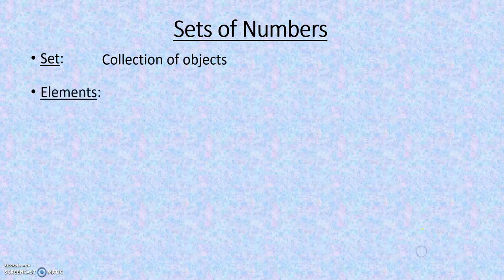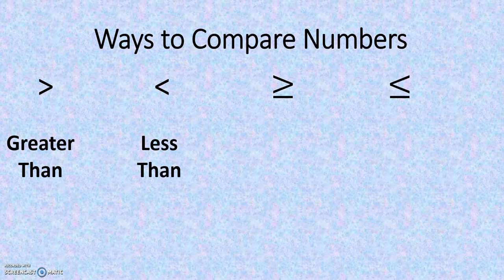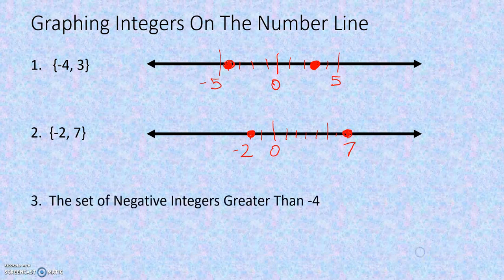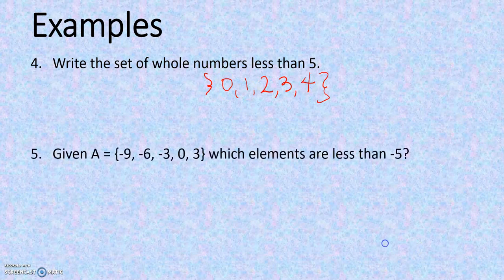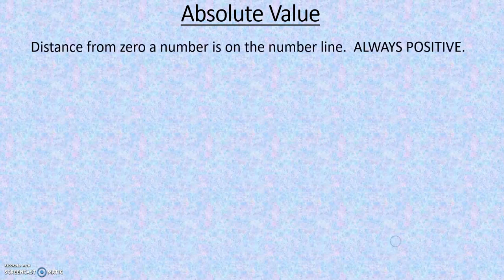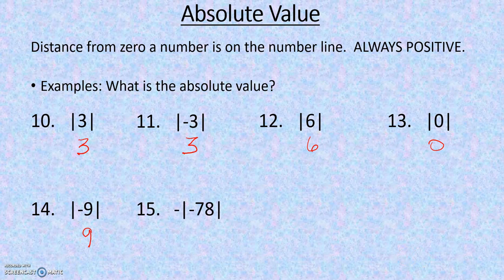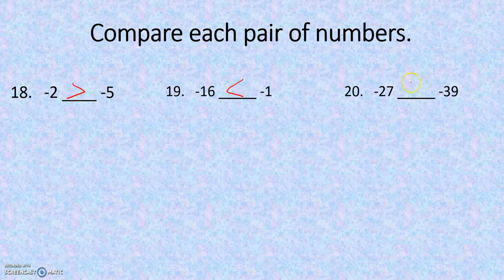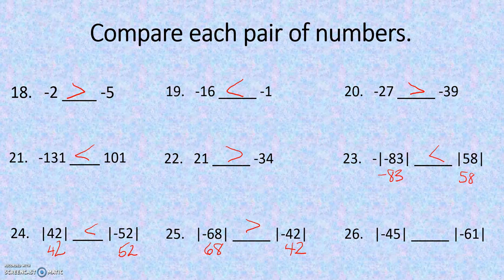1.1 Introduction to Integers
1.1: Introduction to Integers